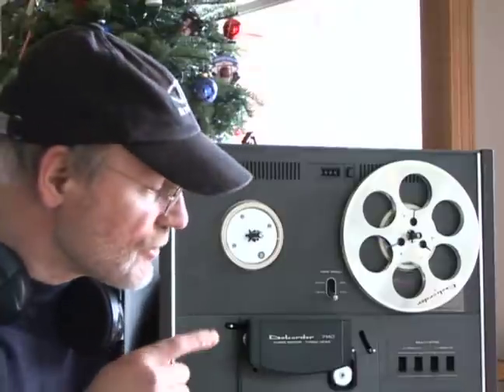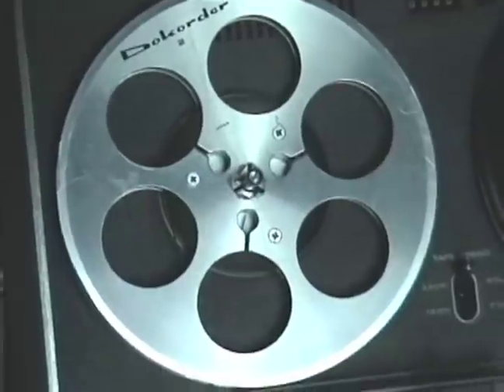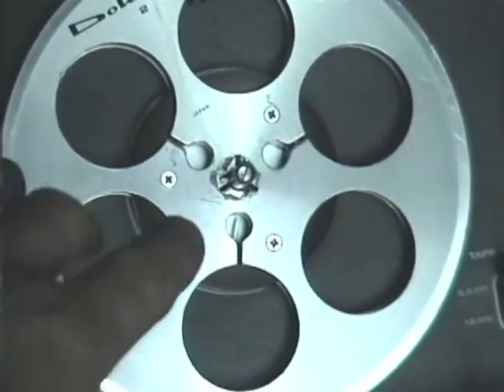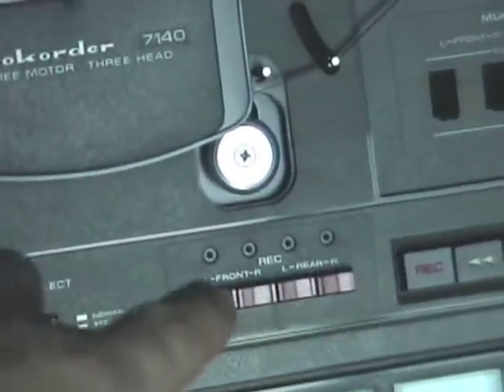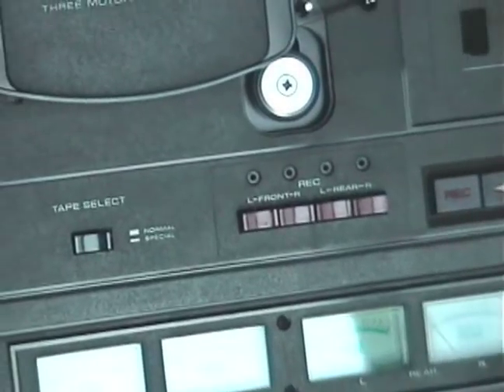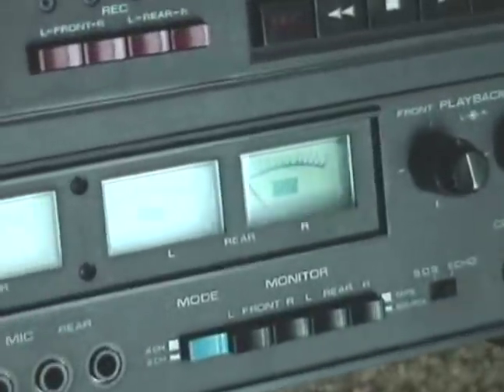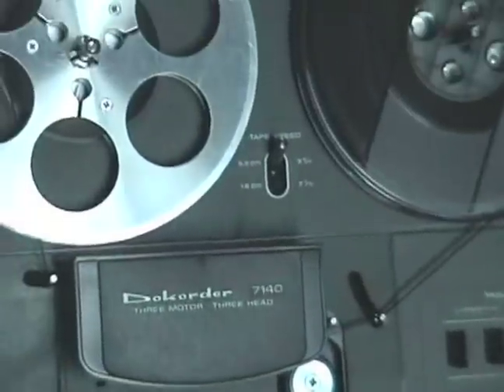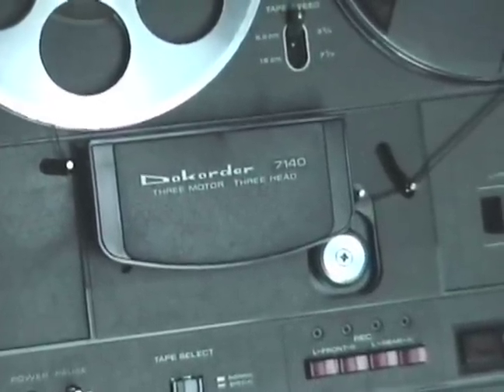Reel-to-Reel Recorders : Panel Controls of Reel-to-Reel Tape Recorder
Learn about reel-to-reel front panel controls and basic functions of a reel-to-reel tape deck this free stereo-repair video taught by an expert  studio engineer.

Expert: sledge
Bio: Kurt Glaser, callsign of N7QJM, has been an active ham since the early 90's. He built his first ham radio in 1970. N7QJM operates out of his 'ham shack' on the All Emergencies channel.
Filmmaker: kurt glaser